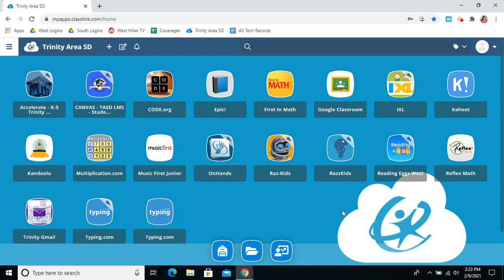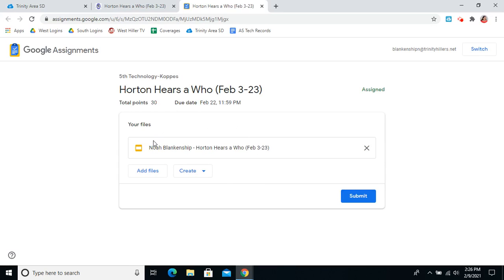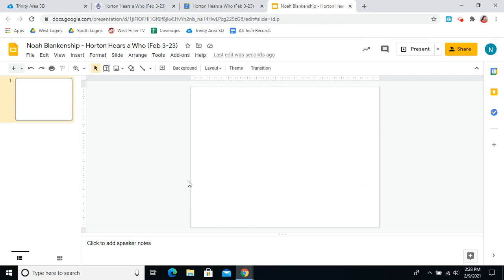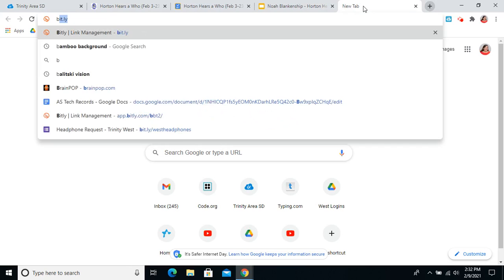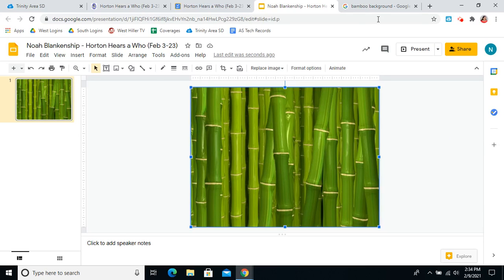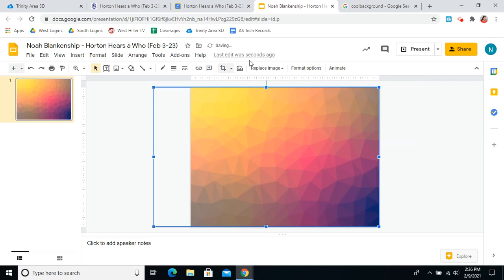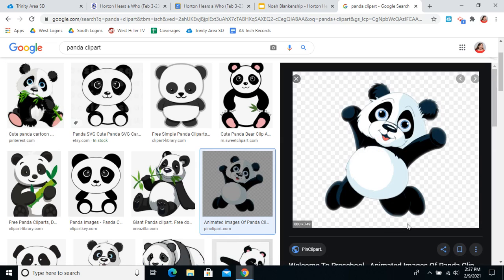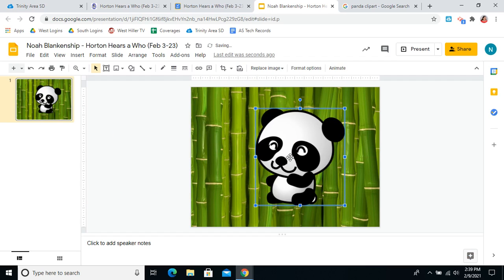5th Grade Live Feb 9